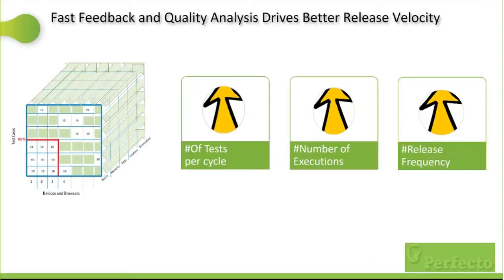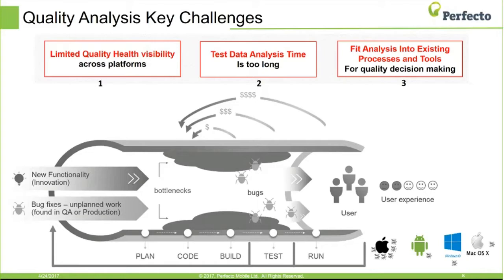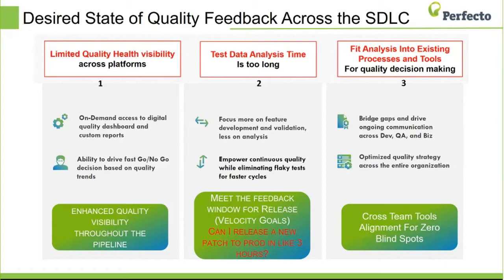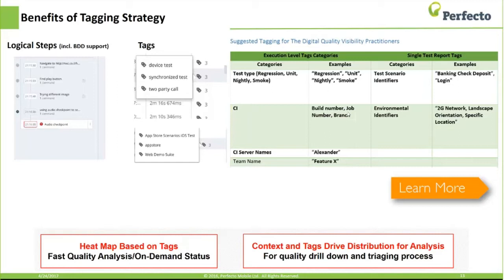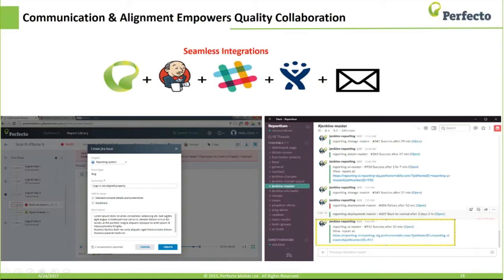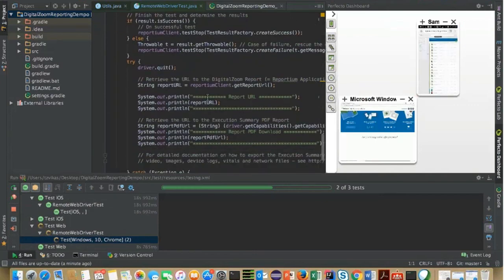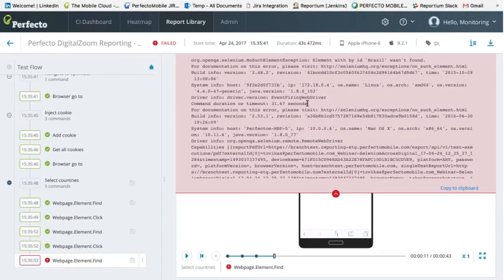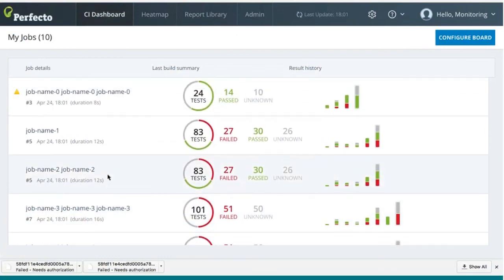Webinar: Drive Faster Quality Insights through Customized Test Automation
When making the transformation to DevOps and agile, many organizations find it hard to meet tough product release schedules and to cope with large data sets. Triaging failures across multiple platforms has become tedious and time-consuming.

Reporting test-driven development (RTDD) is an innovative approach to agile testing that helps you write and implement tests with the end in mind (i.e., the test reports). RTDD puts structure, governance, and advanced capabilities into your test automation strategy.

RTDD enables the entire product team to collaborate and make data-driven decisions in real time, resulting in test scenarios and test suites that are structured and easy to manage.